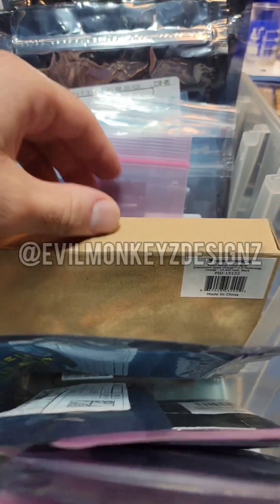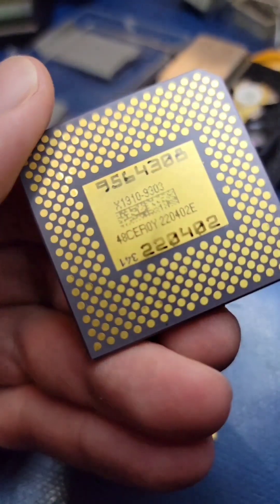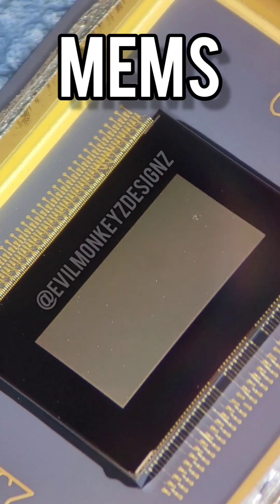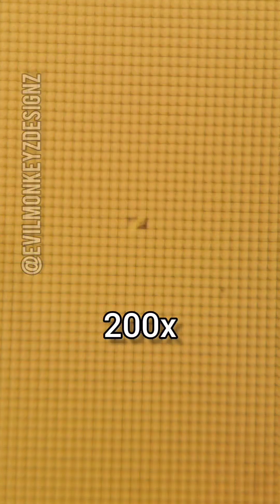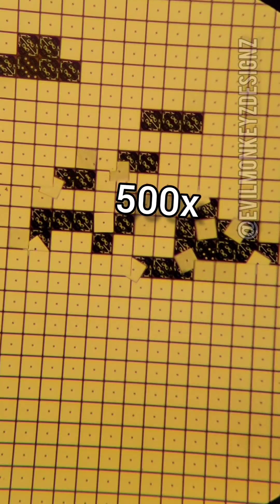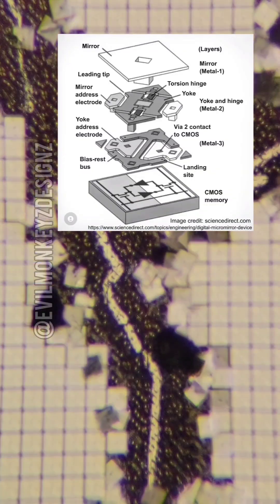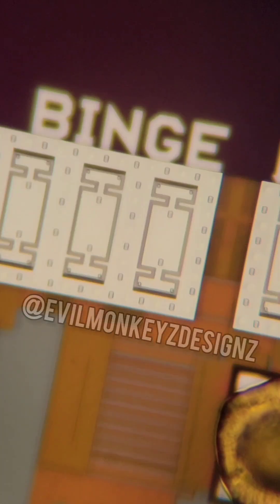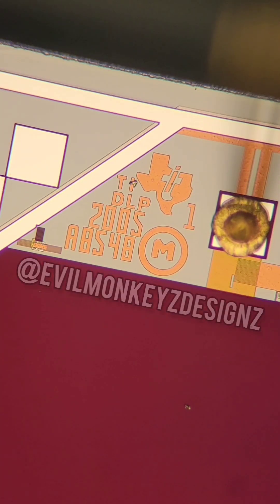A silicon chip with 408,960 mirrors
This part is also number 100 in the ComponentsCloseUp series.
In this video, we take a closer look at a DMD, or Digital Micromirror Device from Texas Instruments. A DMD is a type of MEMS (Micro-Electro-Mechanical-System) device, which means there are parts on this chip that can be moved electronically.
In the case of a DMD, it’s hundreds of thousands, if not millions, of tiny aluminum mirrors. For example, this chip supports 480p resolution, and since 1 mirror = 1 pixel, that means there are 480*852, or 408,960 mirrors on this chip. Each mirror measures approximately 14um and can be operated independently of the others.
There are lots of good articles on how the mirrors are fabricated and work, but essentially the mirror can either be moved into one position to reflect light to a display, or into another position to reflect light away to display dark.
You would typically find these types of devices in DLP projectors or televisions. Most recently they have found their way into 3D resin printers, offering a number of improvements to their LCD counterparts.